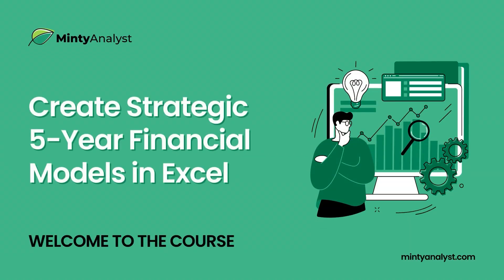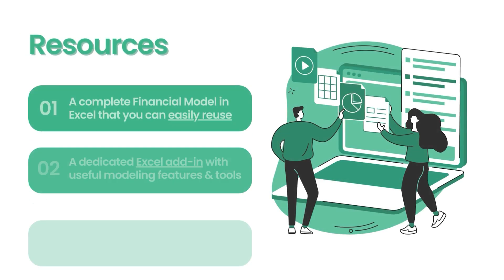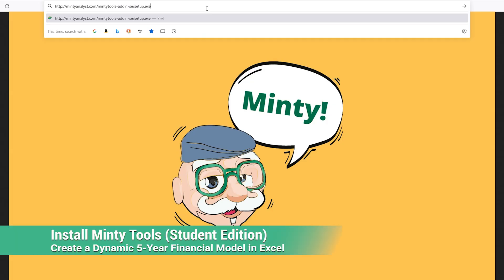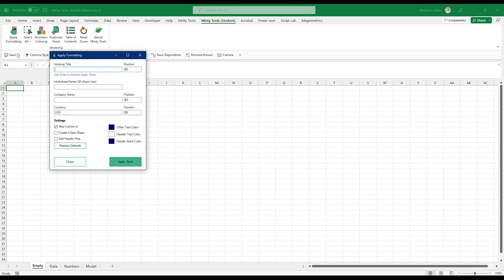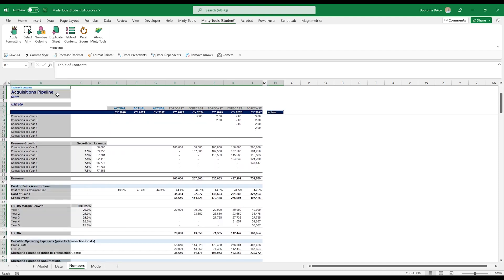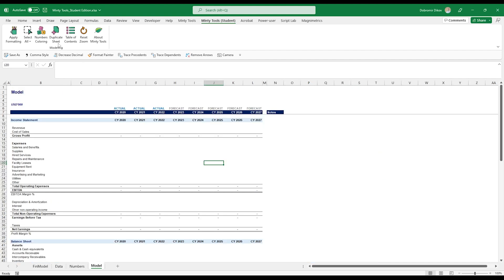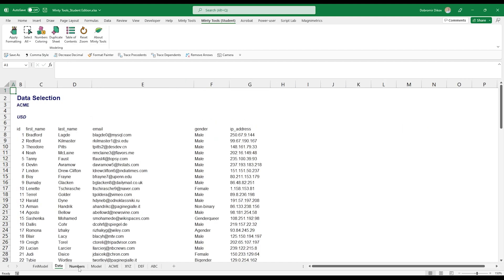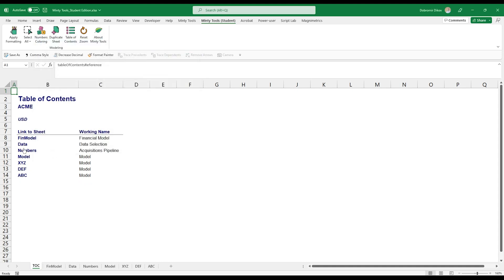Lesson 1: Getting Started & Learning Objectives (Strategic 5-Year Financial Model in Excel)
🏆Create a Strategic 5-Year Financial Model in Excel:
▶️Currently Watching: Lesson 1: Getting Started & Learning Objectives

If you're finding value in this course, it'd be amazing if you could leave a comment to let me know your thoughts, give it a thumbs up to show your support, and if you haven't already, consider hitting that subscribe button. Your active involvement not only brightens my day but also plays a pivotal role in spreading my content to more people. Thank you for being a part of my journey! 🌟